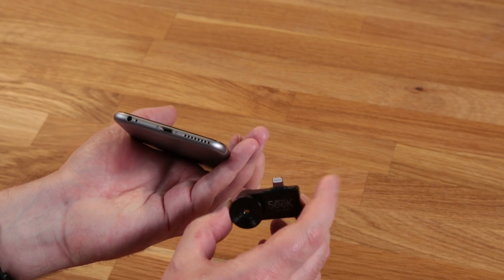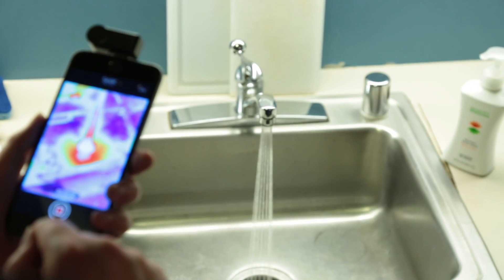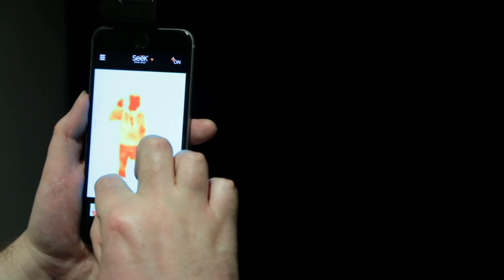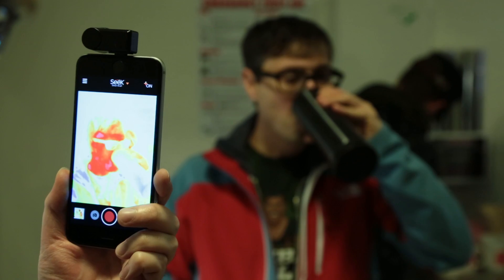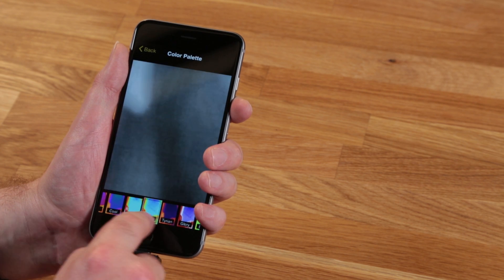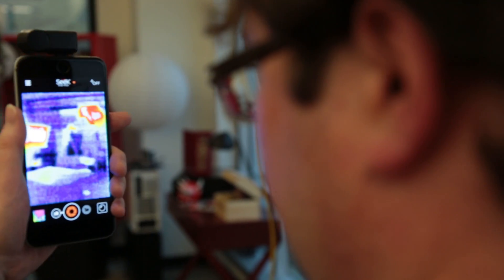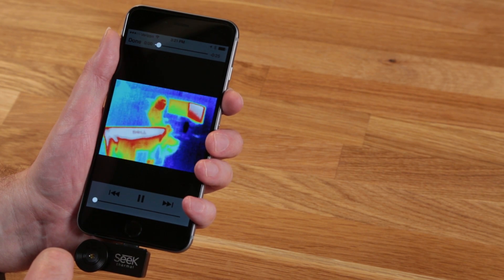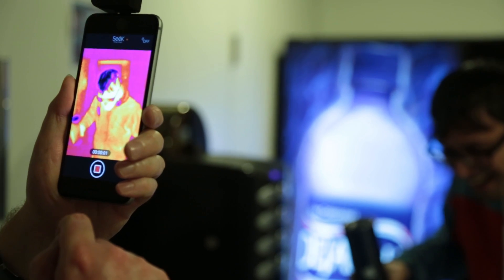Video Review: Seek Thermal Infrared Camera for iOS Devices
MacLife managing editor (and off-hours alien Predator) Chris Hoffman examines the Seek Thermal infrared camera attachment for iOS devices.